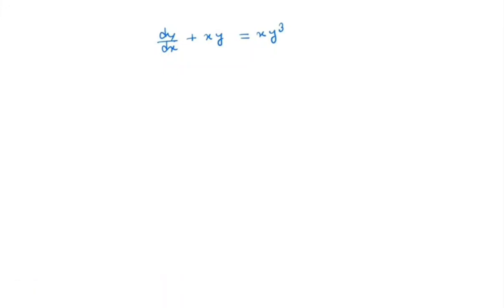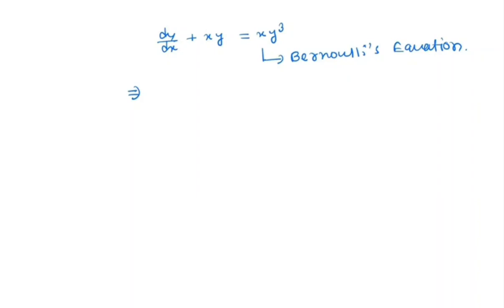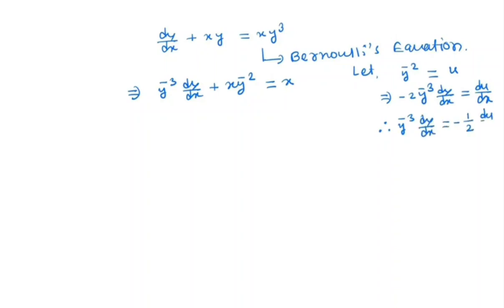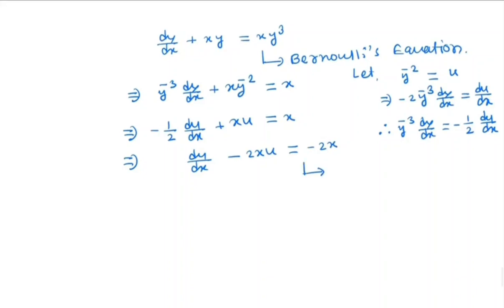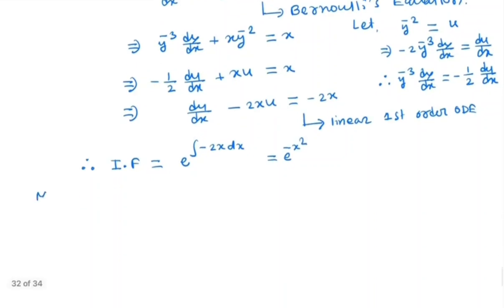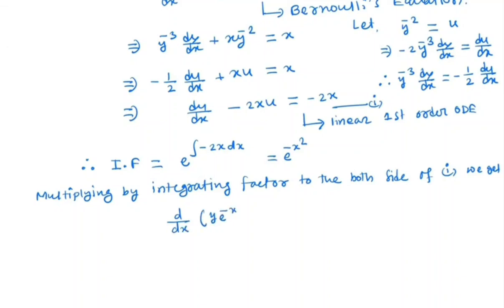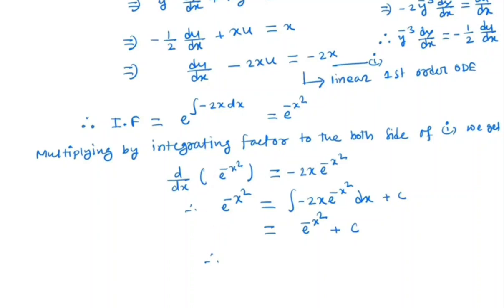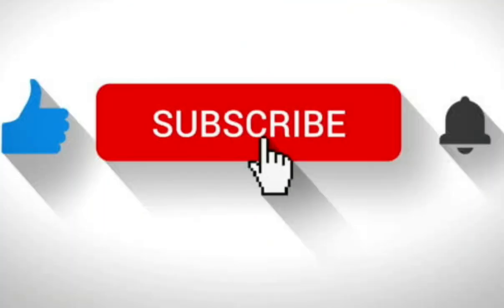Solve: y'+ xy= xy^3|| Example of Bernoulli's differential equation || Step-by-step solution.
In this video, we will solve the ODE dy/dx + xy= xy^3. This is an example of a Bernoulli's differential equation. Here we try to provide step-by-step solution of solving Bernoulli's equation.